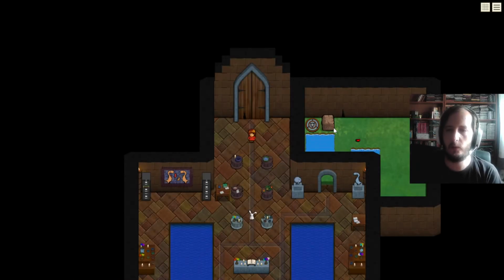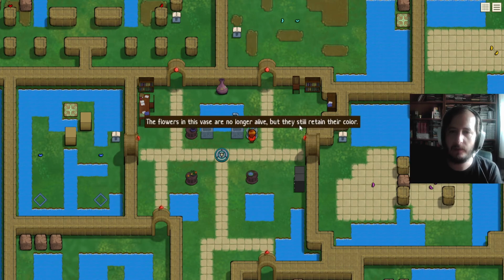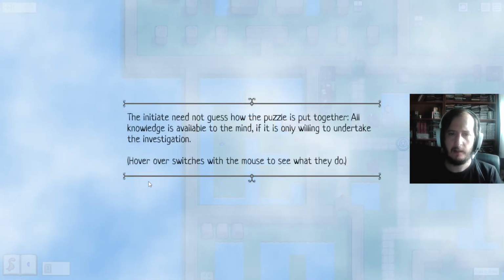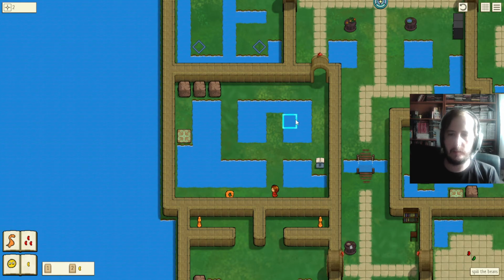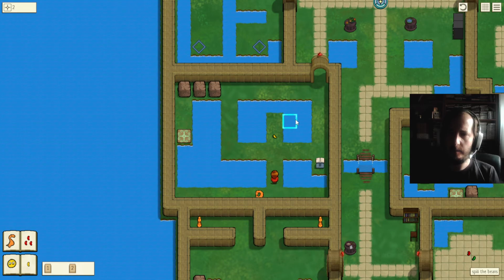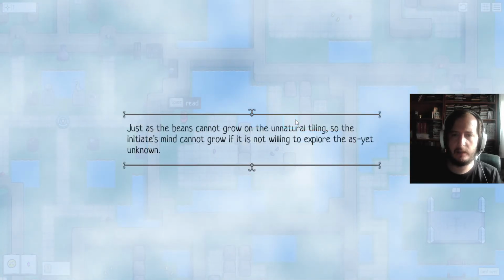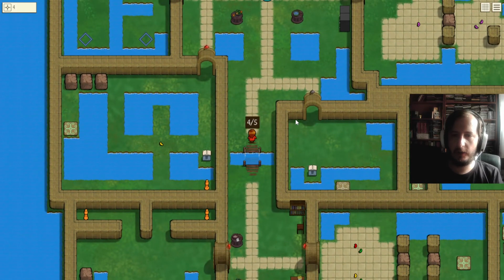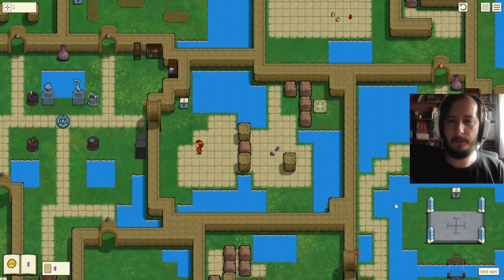NEXT FEST - bean and nothingness Demo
Thanks!